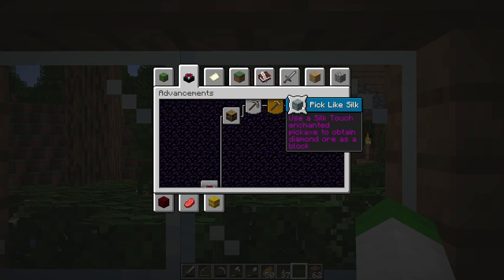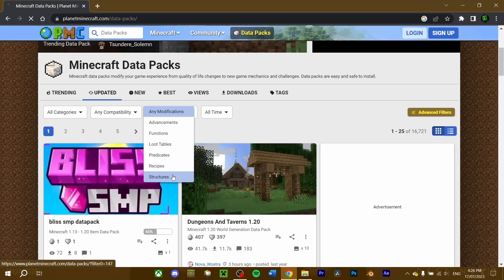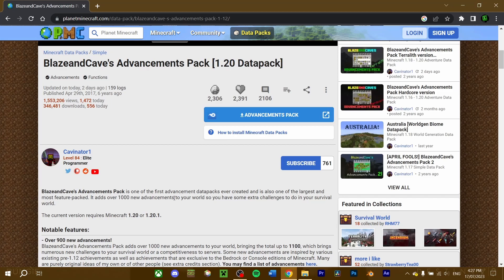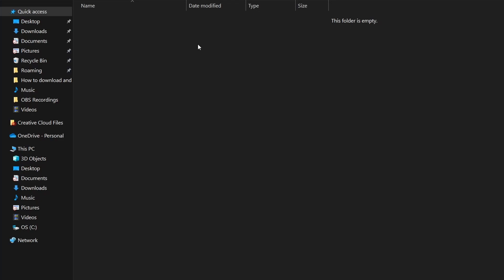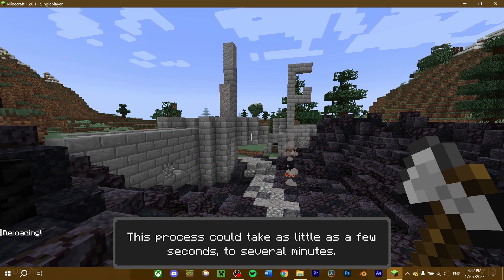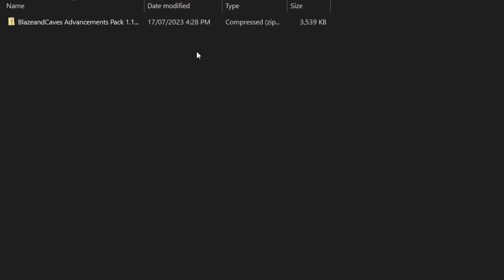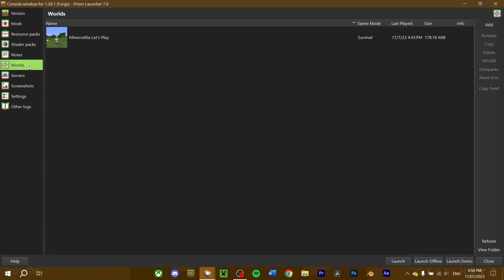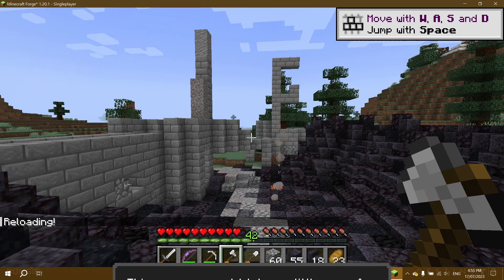How to Install Data Packs for Minecraft [Java] - 1.20.1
In this video, I'll show you how to download and install data packs for Minecraft Java Edition. This will cover the process of installing a data pack onto new or existing worlds as well as an alternative step if you use a mod launcher.

00:00 Intro
00:20 Downloading a data pack
02:22 Installing a data pack [on existing worlds]
03:28 Installing a data pack [for new worlds]
04:42 Installing a data pack [using a mod launcher]
05:48 Conclude